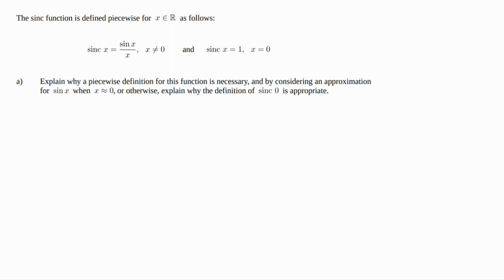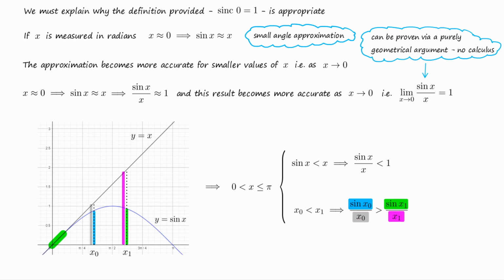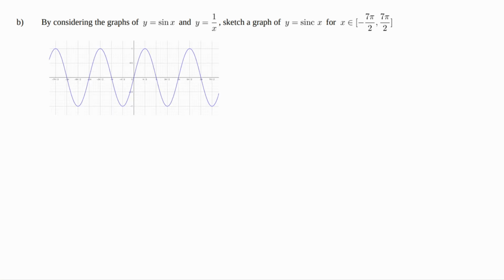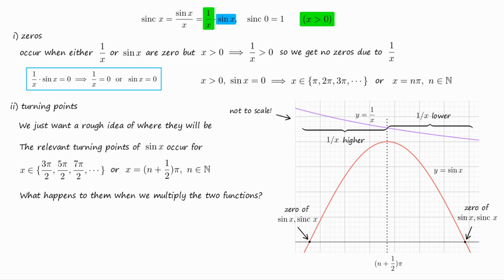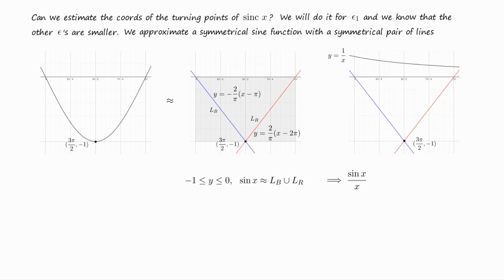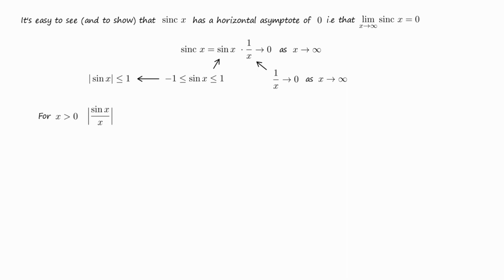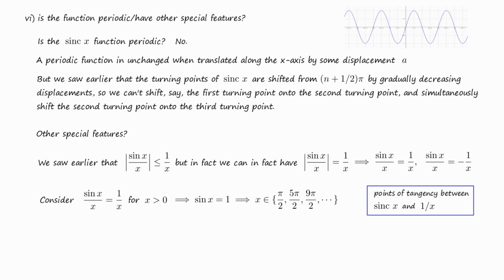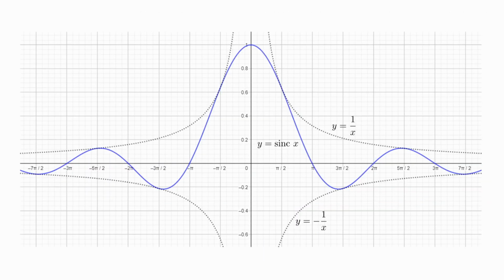A-Level Stretch Maths: Pure: 9. Sketching the Sinc Function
This video shows how to sketch the most important features of the sinc function, using some elementary techniques, and with no use of calculus.